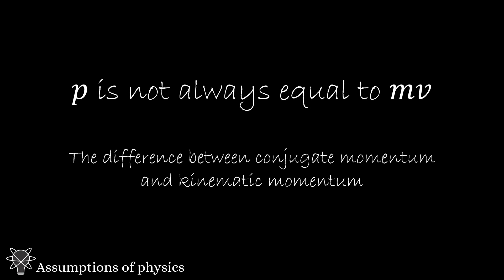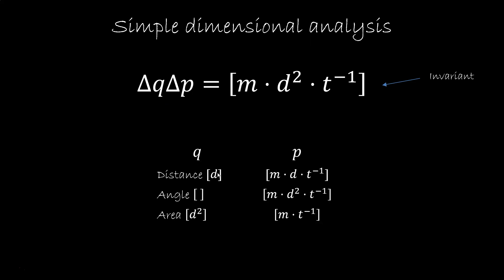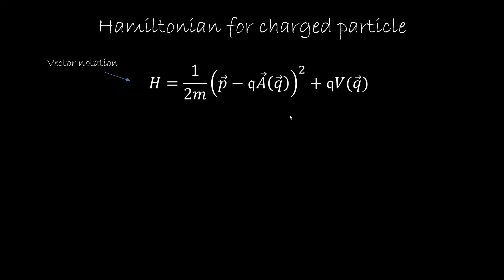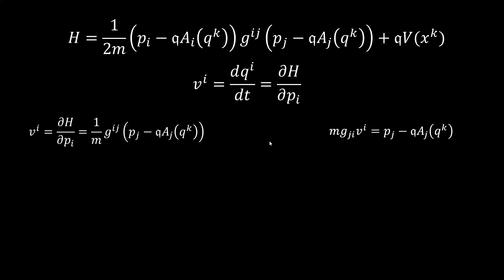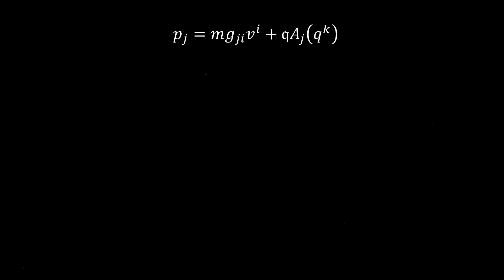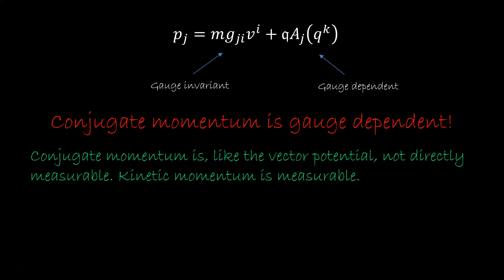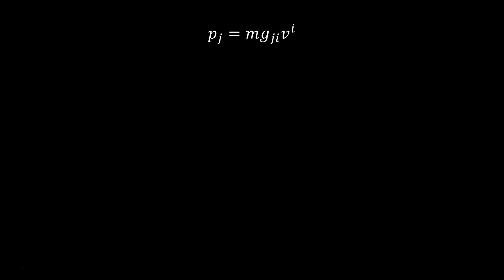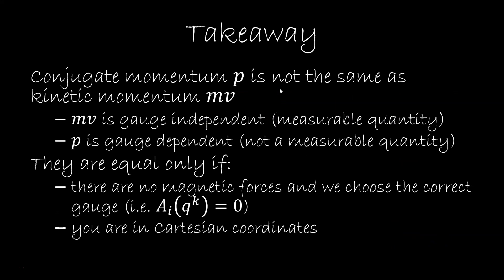p is not mv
In this short video we talk about the difference between conjugate momentum p and kinetic momentum mv